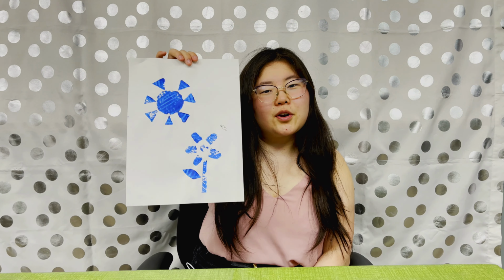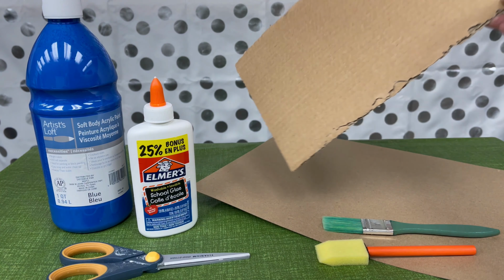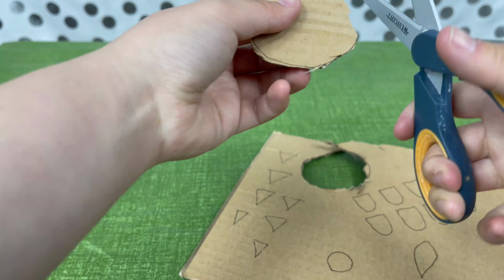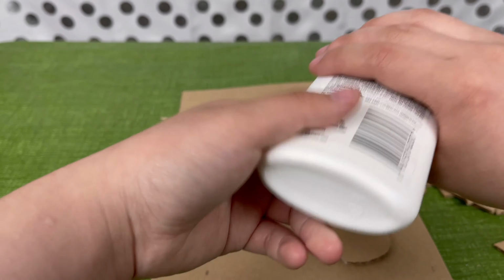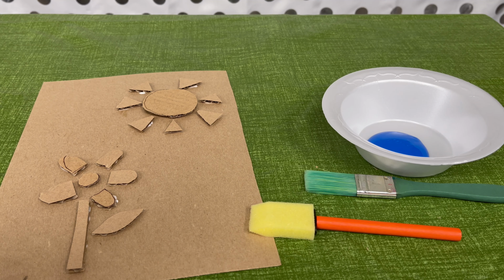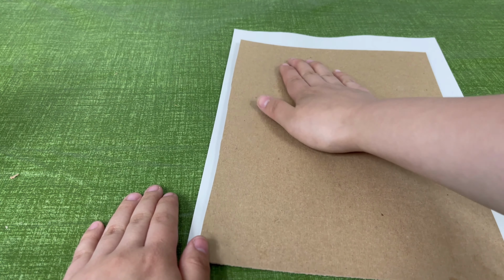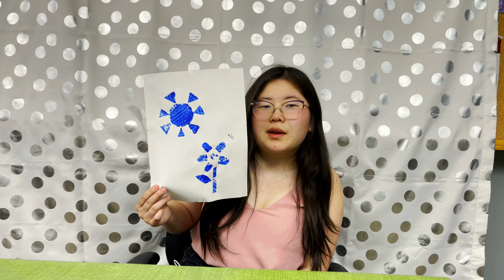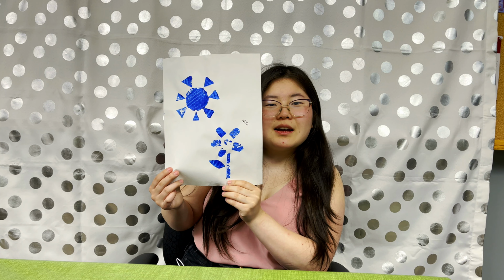Creative Corner: Cardboard Prints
In today's Creative Corner follow Emily in making cardboard prints! This activity is great for all ages and therefore is a great family activity.

This activity is a part of the 2022 TD Summer Reading Club! For every 5 books read (in print or digital form), kids can enter for the chance to win prizes!